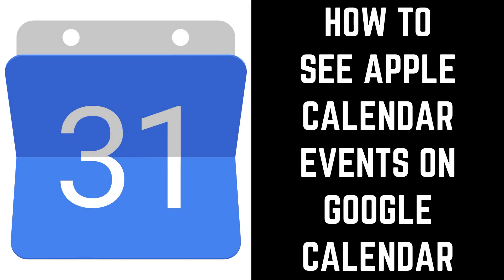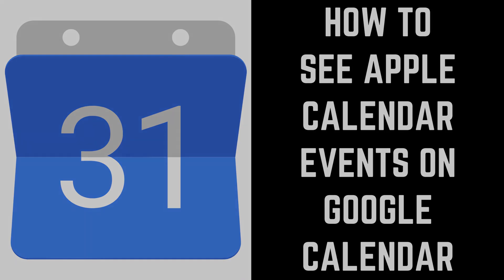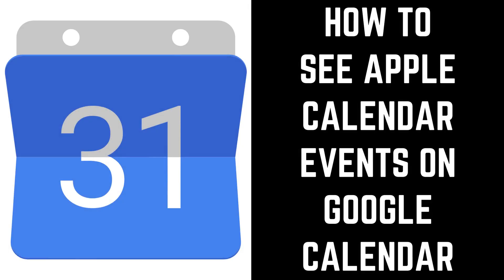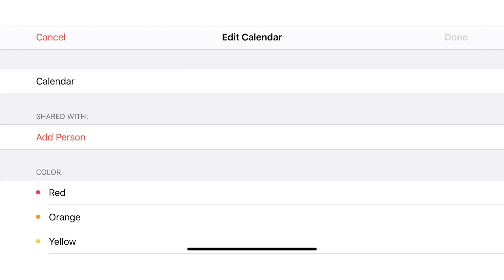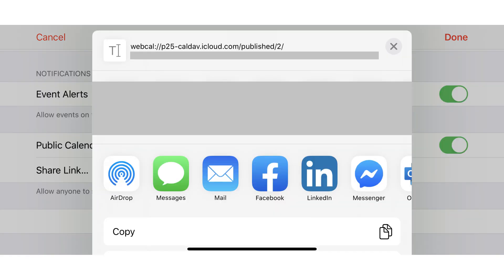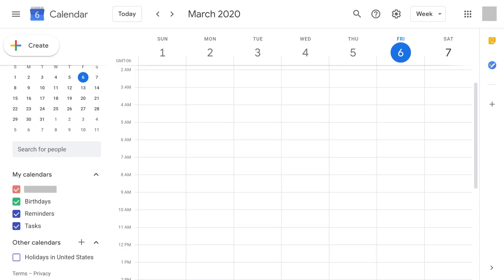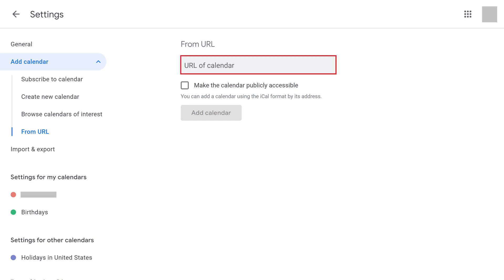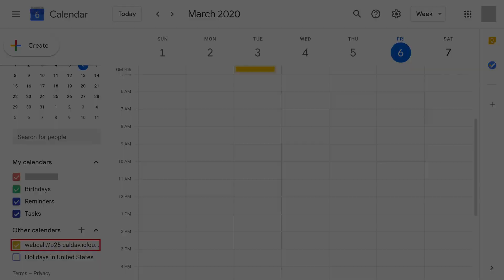How to See Apple Calendar Events on Google Calendar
In this video I'll show you how to see Apple Calendar events on Google Calendar.

Timestamp:
Steps to See Apple Calendar Events on Google Calendar: 0:35

Video Transcript:
Apple's iCloud calendar on your iPhone and iPad makes it easy to keep track of everything you have going on in your busy life. And while Apple makes it easy to share your iCloud calendar with another iCloud user, it makes you jump through a few more hoops if you want to share your Apple calendar with a Google Calendar user. The only caveat is that your iPhone or iPad calendar will only appear as read-only to whoever you share it with, and other users won't have the ability to edit it.

Now let's walk through the steps to see Apple calendar events on Google Calendar.

Step 1. Launch the Calendar app on your iPhone or iPad, and then tap "Calendars" on the screen. The Show Calendars screen is displayed.

Step 2. Tap the Apple calendar you want to share in the iCloud section at the top of the screen. You'll land on the Edit Calendar screen.

Step 3. Scroll down the screen until you see Public Calendar, and then tap the toggle to the right of Public Calendar to turn it on. You'll see a Share Link button now appear beneath Public Calendar.

Step 4. Tap "Share Link." A window pops up asking how you want to share the link to your public calendar. You can choose to share it via email, a messaging service, or other available options. In this example, I'll choose to email the link.

Step 5. Open a web browser and navigate to calendar.google.com. To be clear, you can't do this through the Google Calendar mobile app, so you have to do it through a web browser. Click the "+" sign next to Other Calendars in the list of options on the left side of the screen to open a menu.

Step 6. Click "From URL" in the menu. You'll land on the From URL part of the Settings options.

Step 7. Paste the link that was emailed from your shared iPhone or iPad iCloud calendar in the URL of Calendar field, and then click "Add Calendar." A read-only version of your iCloud calendar will now appear in that person's Other Calendars section for them to view your iPhone or iPad iCloud Calendar in their Google Calendar.